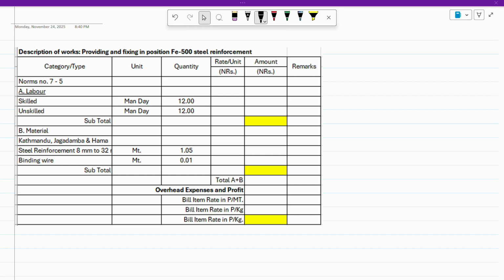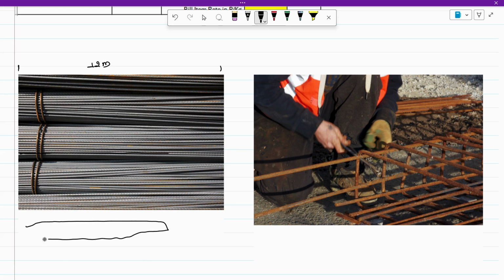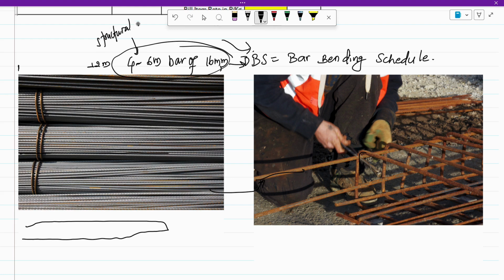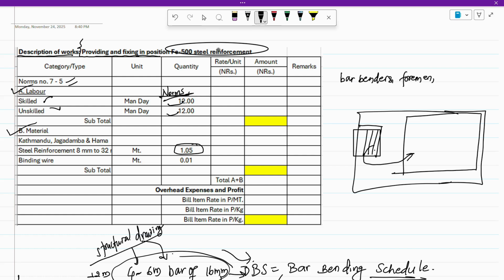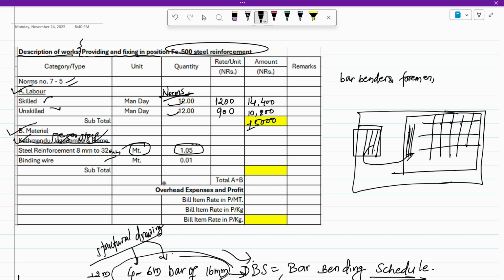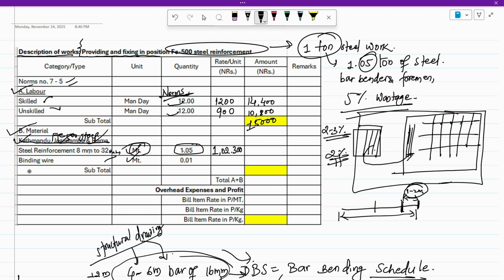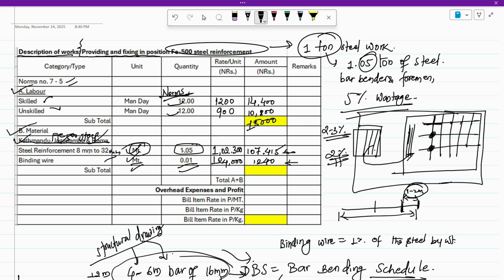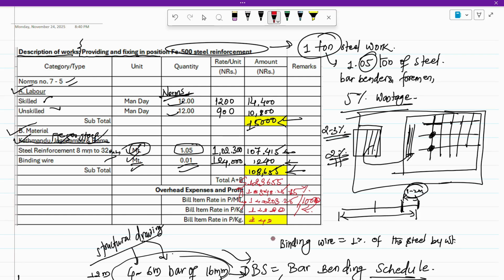M2T4 | How to Calculate Rate Analysis of Steel Reinforcement | Rebar Guide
In the video we learn the professional method for Rate Analysis of Steel Reinforcement (Rebar) in this step-by-step tutorial. Learn how to calculate labor requirements, material quantities, and wastage factors to ensure accurate project costing and budgeting.

Engineering Academy is dedicated to teaching practical civil and structural engineering concepts used on real construction sites.

All lessons are explained in a clear and beginner-friendly way, suitable for students and working professionals.

 FULL STRUCTURED COURSES

CHAPTERS / TIMESTAMPS
00:00 Intro
00:08 Topic Overview: Rebar vs. Structural Steel
00:26 Defining the Scope: Providing and Fixing Fe-500
00:58 Labor Breakdown: Skilled vs. Unskilled Requirements
01:24 Material Logistics: Handling 12m Bars at Site
02:11 The Role of Bar Bending Schedule (BBS)
03:48 Calculation: Accounting for 5% Steel Wastage
05:21 Finalizing the Rate per Metric Ton in Excel
06:17 Conclusion